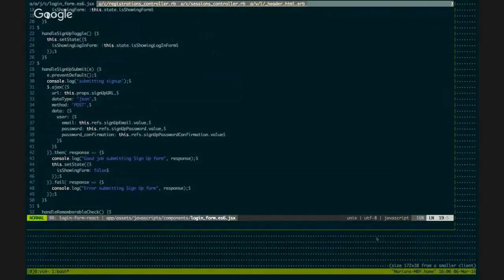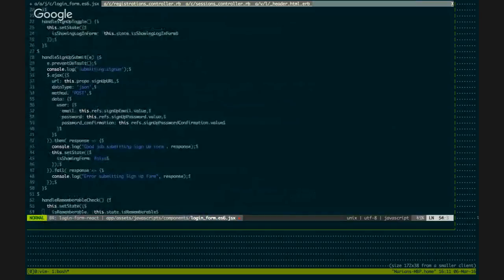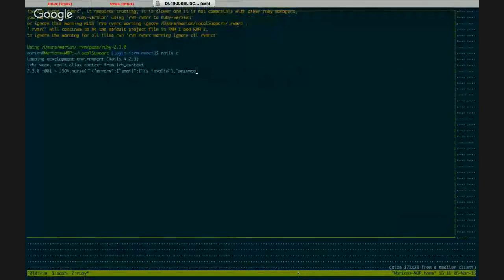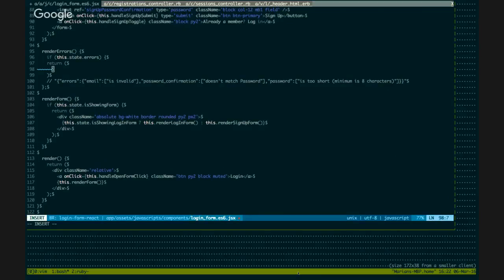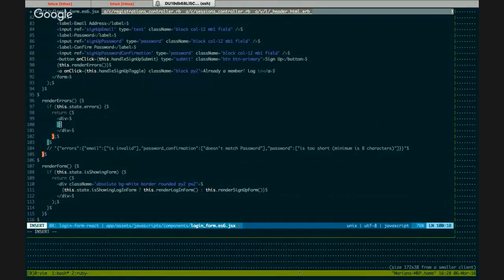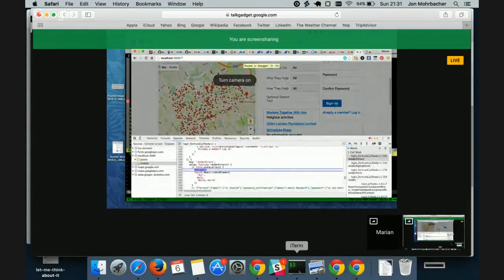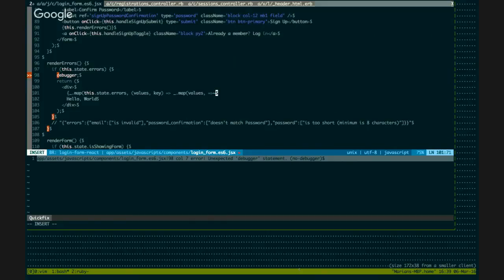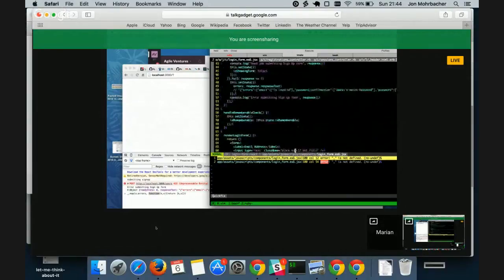PairProgramming on LocalSupport